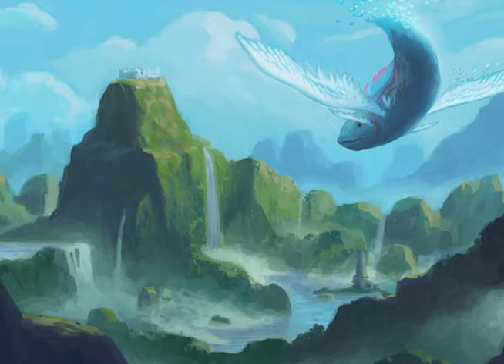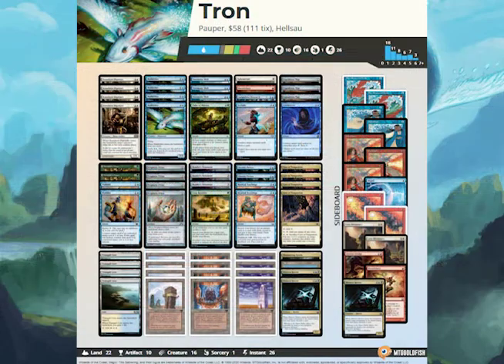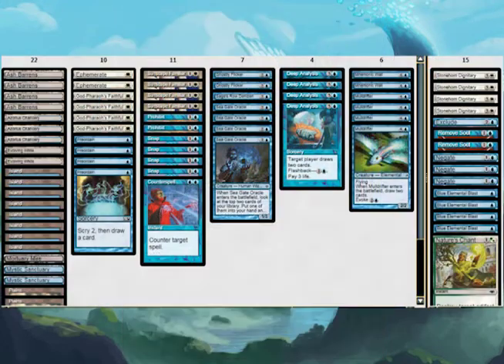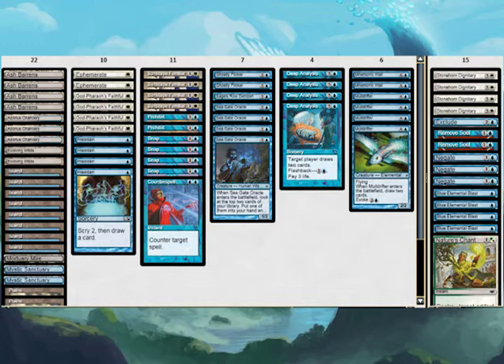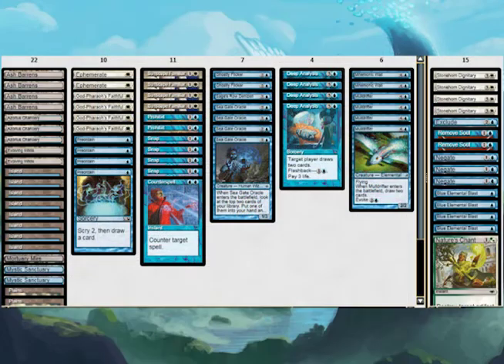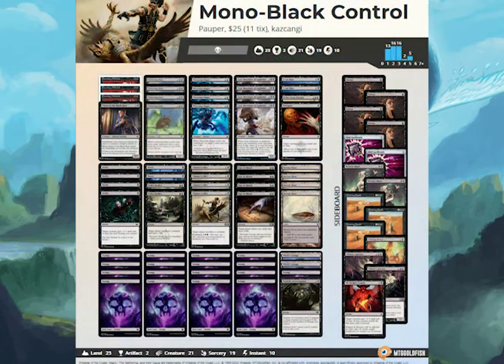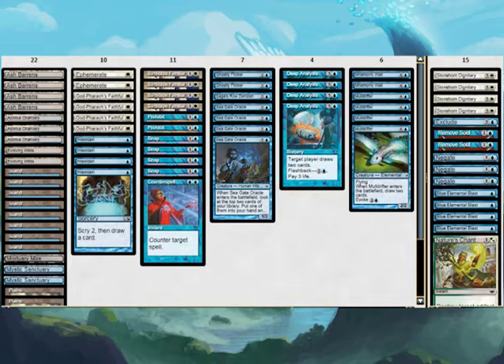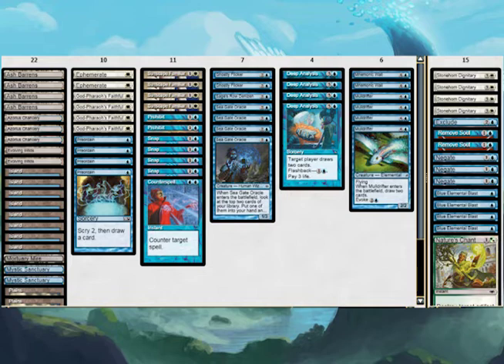UnFamiliar Territory - Azorius Familiars pt. 2 - Ep 3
This episode we talk to Kalikaiz about his favorite version of Familiars again; Azorius. We talk about how to sideboard against the top meta decks and how you should play Familiars against those decks to win.

If you have any things we should change or anyone we should get one the podcast, let us know!

Follow Rodrigo Aviles on Instagram (The one who made the background)